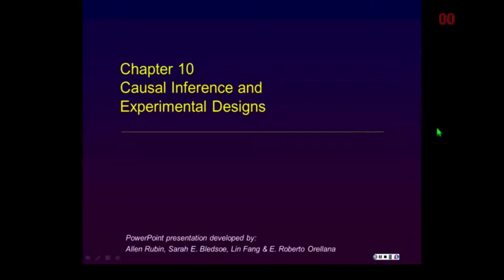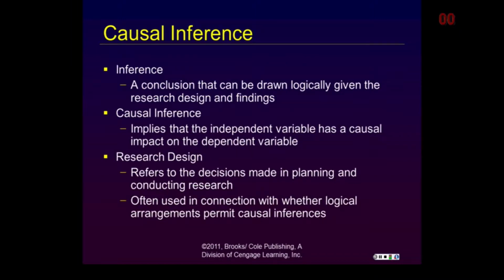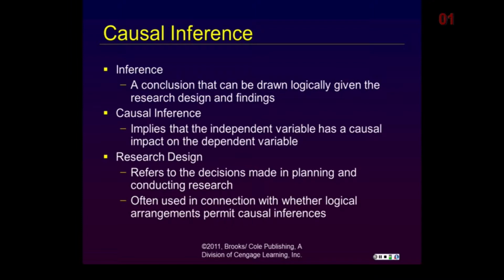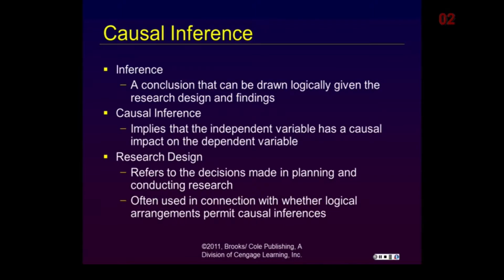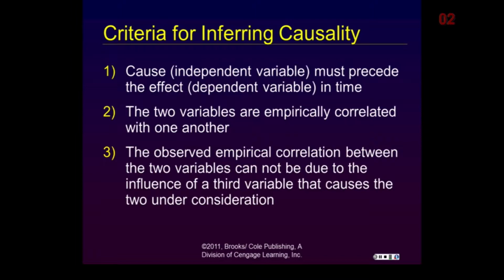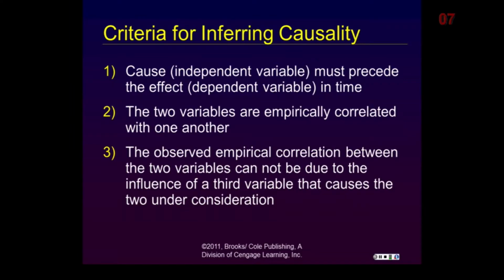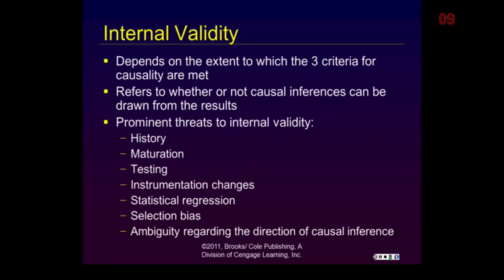SW 5536 Session 5 Part 1 of 2 Causal Inference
This is for UMKC School of Social Work Fall Research class. Not my best effort, it is recycled from previous years, when I had a cold.  Has captions track.